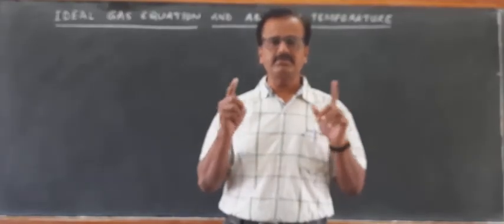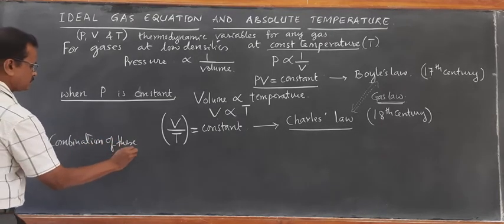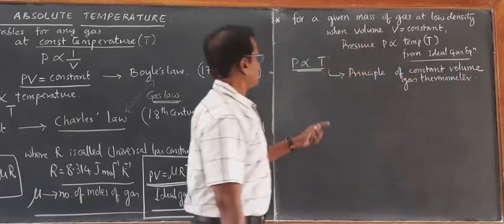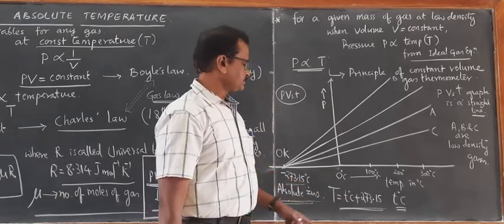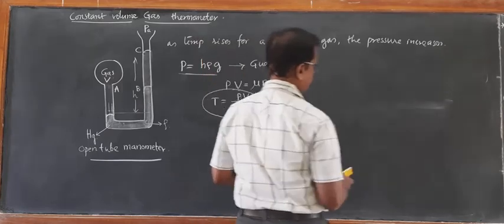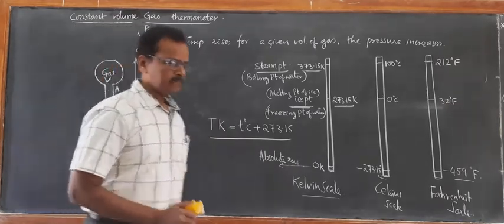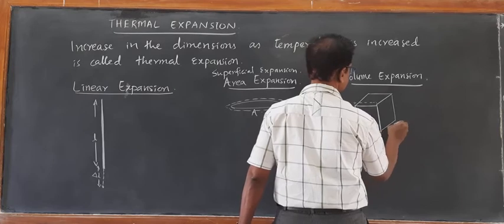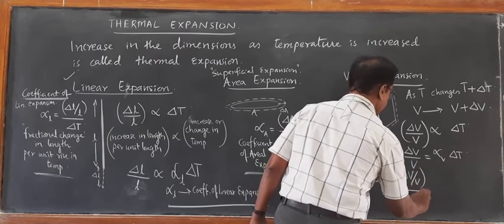XI PHY (CONSTANT VOLUME GAS THERMOMETER)26/11.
IDEAL GAS EQATION & ABSOLUTE TEMPERATURE